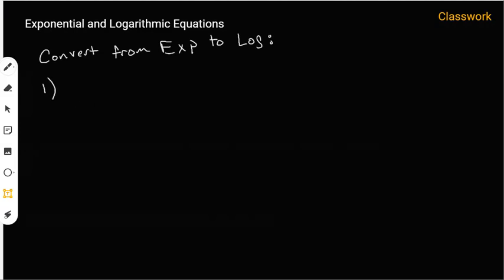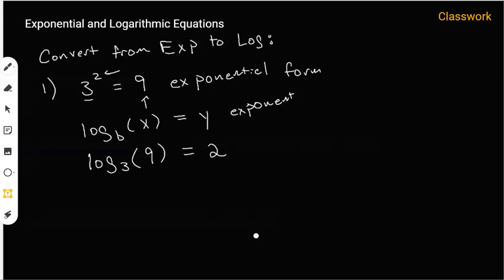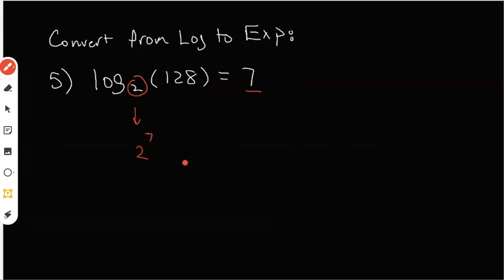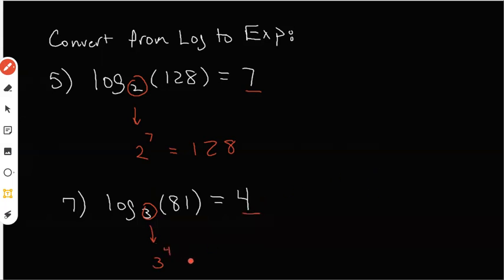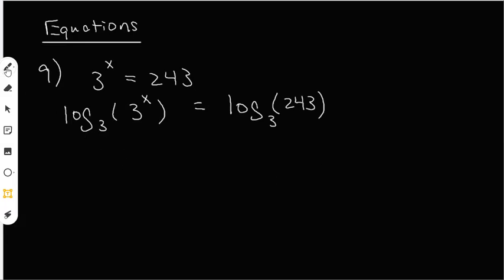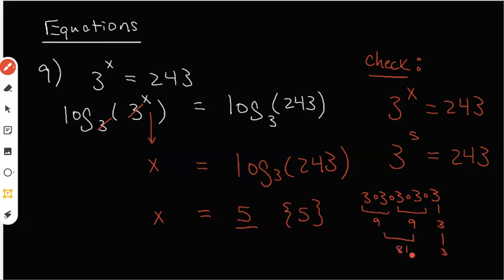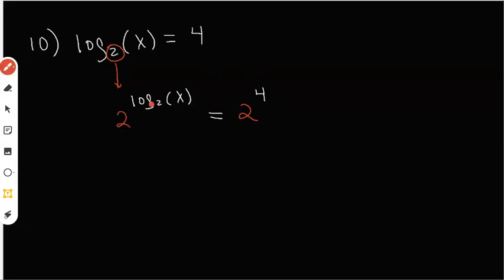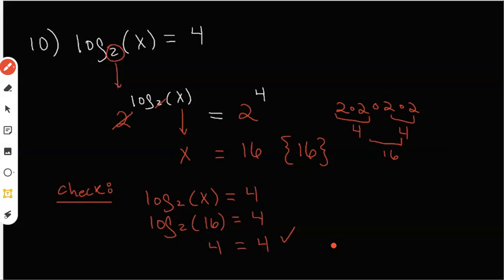Exponential and Logarithmic Expressions | Algebra 2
Exponential and Logarithmic Expressions
Classwork
Algebra 2